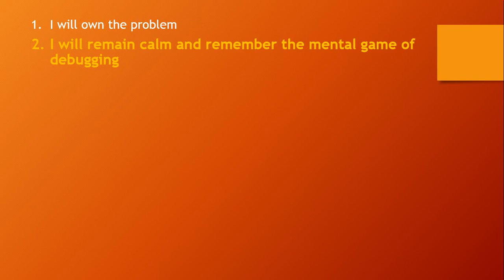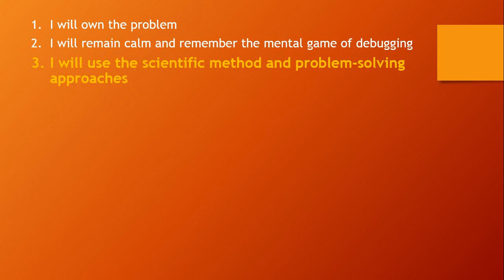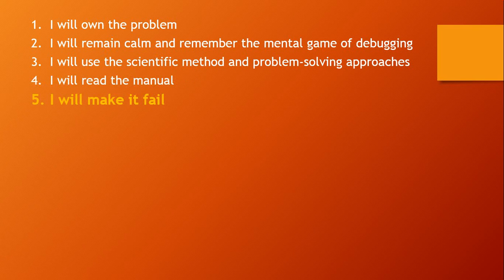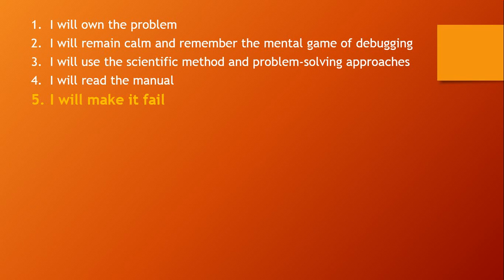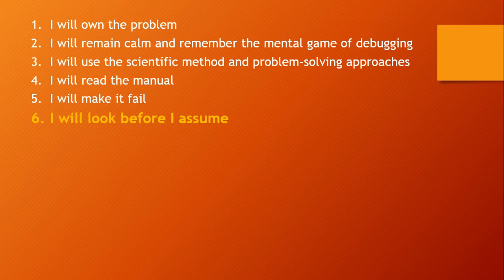CS1030 C12 Thirteen I's: 1-6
The Thirteen I's of debugging: 1 - 6